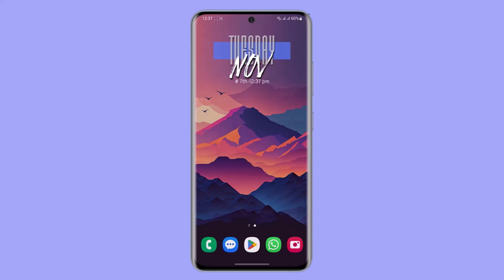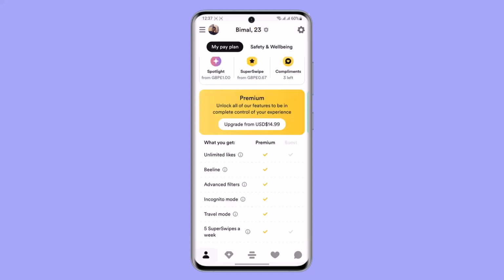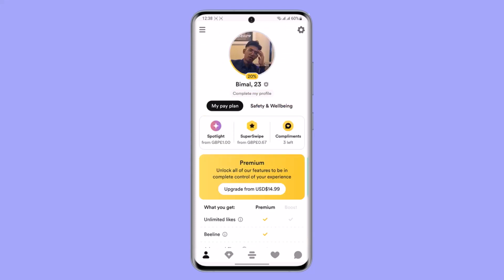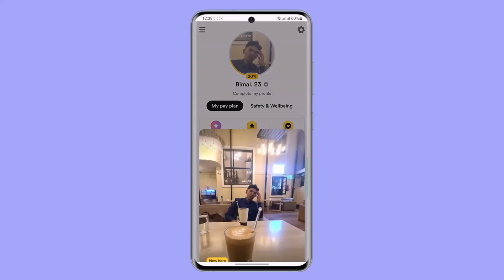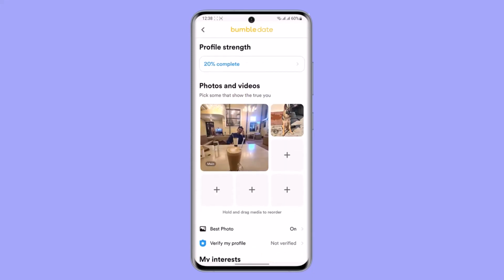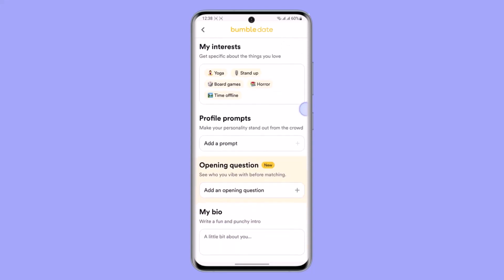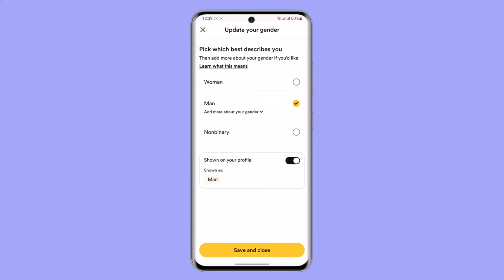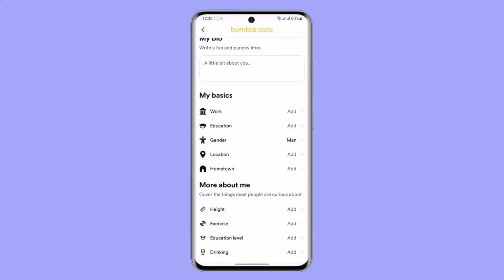How to Change Gender Preference on Bumble !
In this tutorial, I will guide you on how you can easily change gender preference on Bumble.
0:00 Intro
0:13 Access bumble
0:24 Change gender
1:10 Conclusion